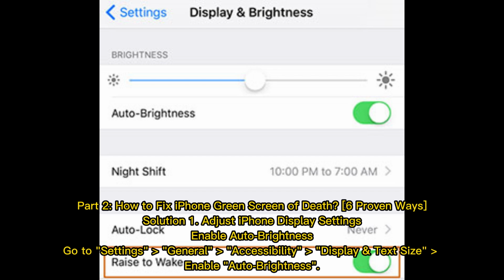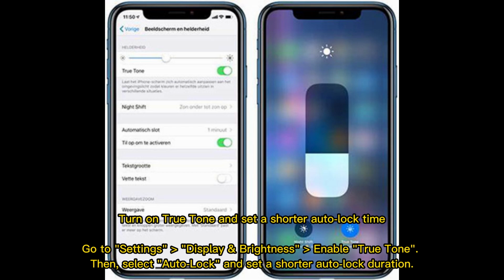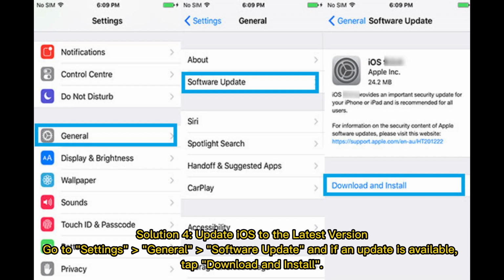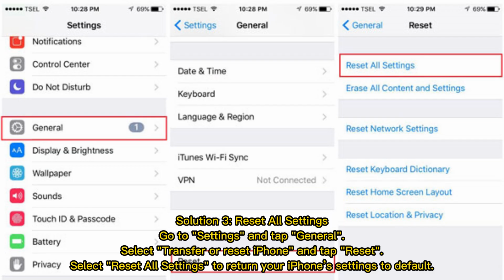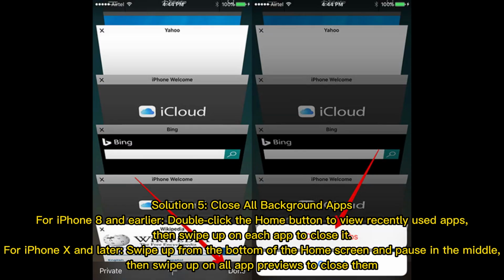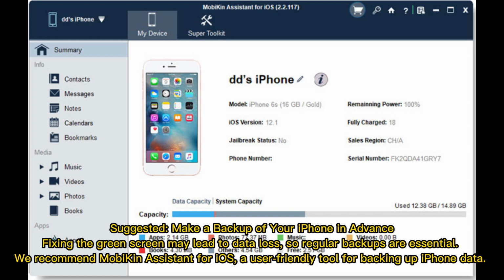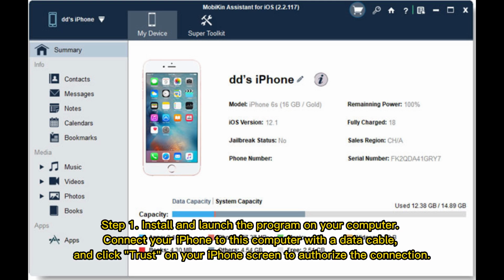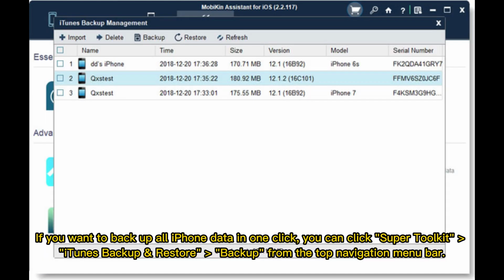[Solved!] iPhone Green Screen of Death? Here are the Solutions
The iPhone green screen issue may be caused by a setting error or a software glitch. Here are 6 solutions to fix the iPhone 13/14/15/16 Pro Max green screen issue.

00:00 Start
00:13 Part 1: Why Is My iPhone Screen Green?
00:34 Part 2: How to Fix iPhone Green Screen of Death? [6 Proven Ways]
02:14 Part 3: Suggested: Make a Backup of Your iPhone in Advance